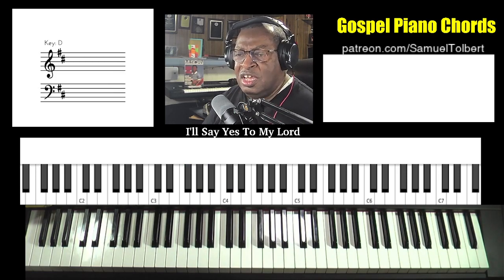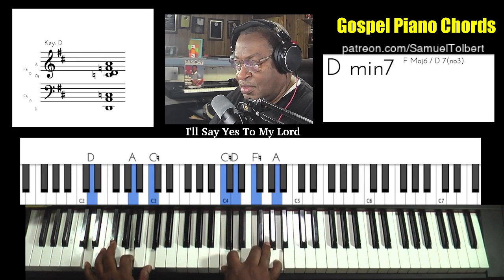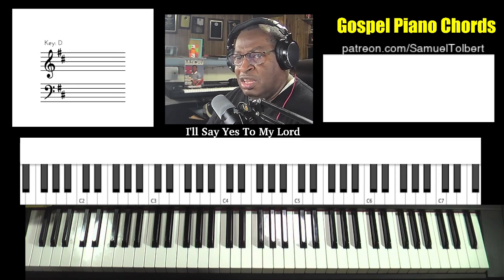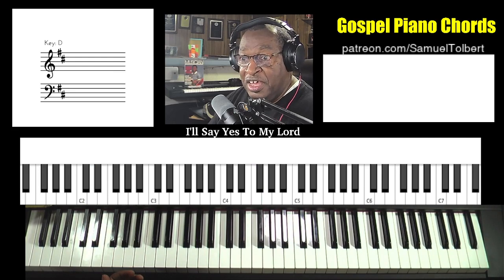Gospel Piano Chords - Viewer Request - I'll Say Yes To My Lord in D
Here is the next viewer request for a choir praise song.